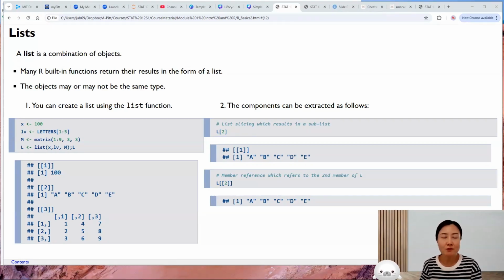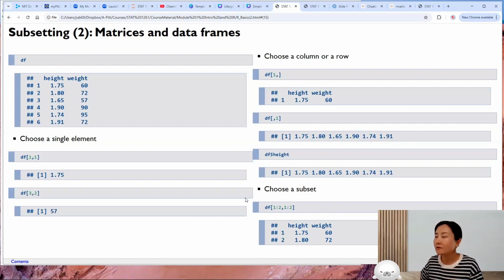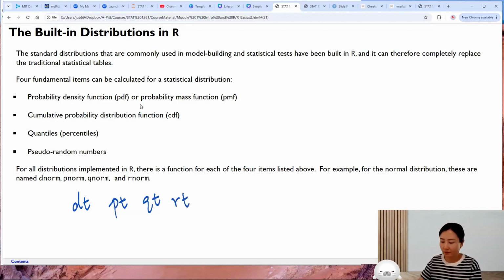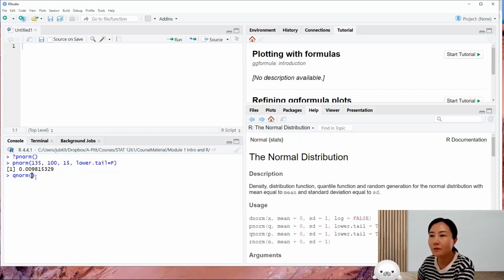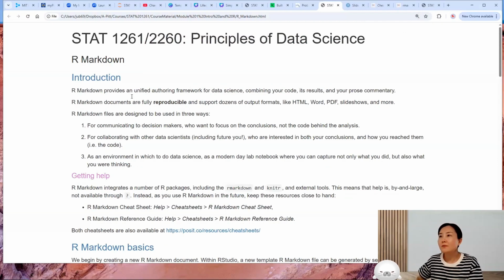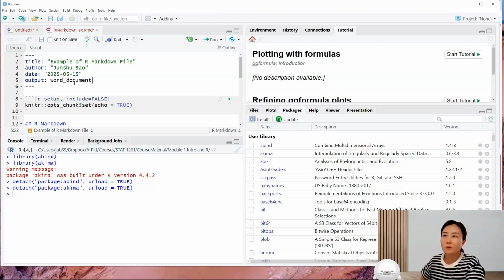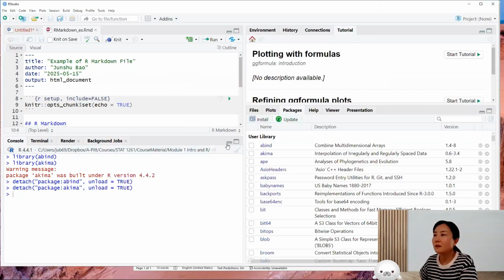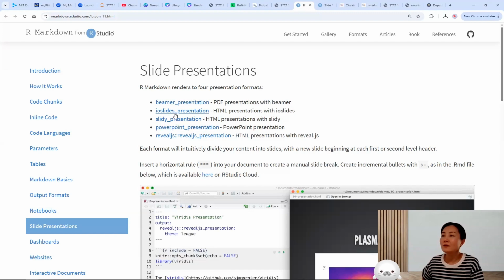R Basics 2 | Data Science with R | Lect. 2